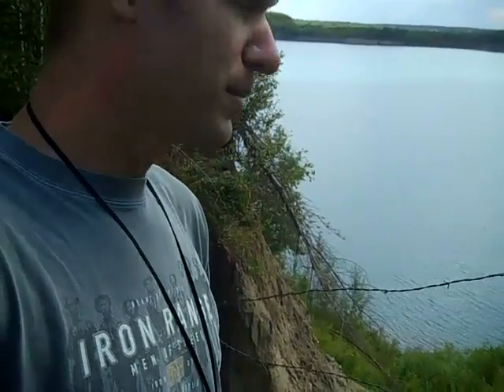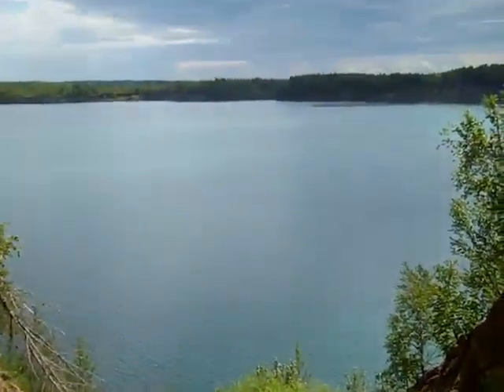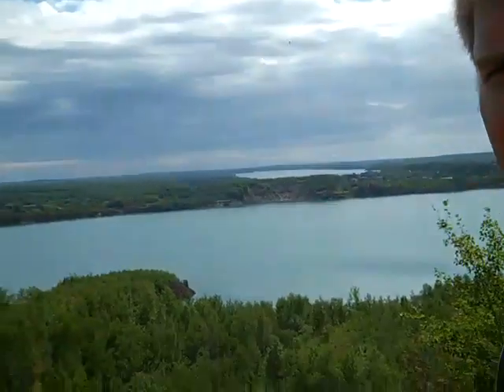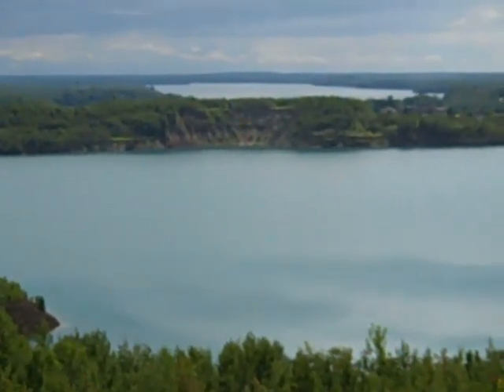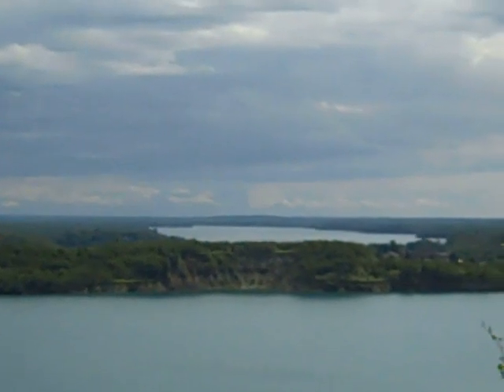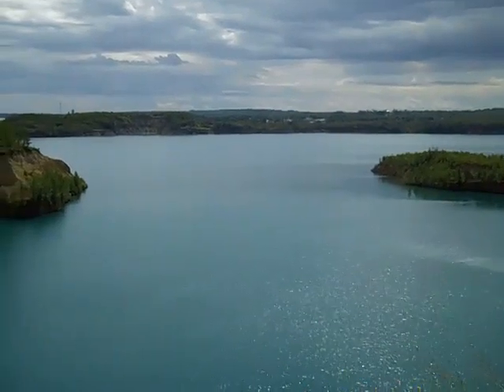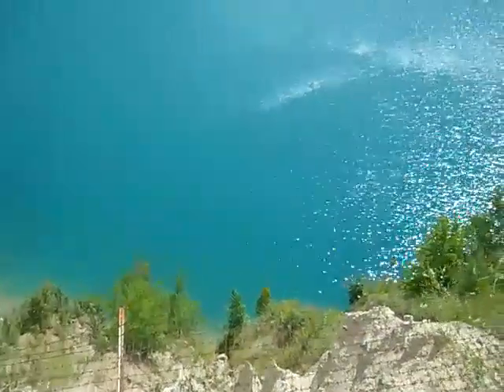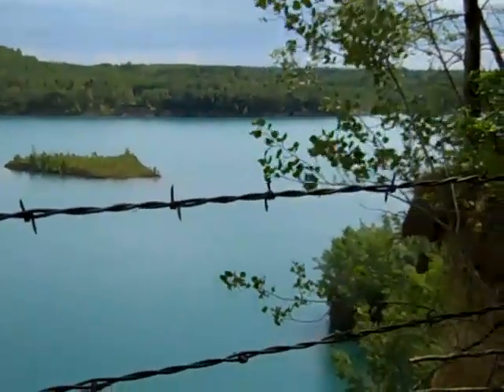Rising Waters of Pit Lake Behind Bovey MN PART 1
Rising Waters of Pit Lake Behind Bovey MN